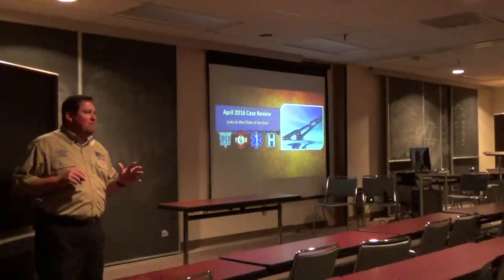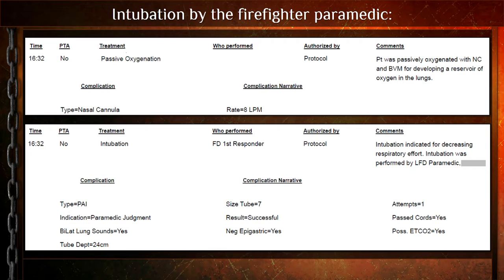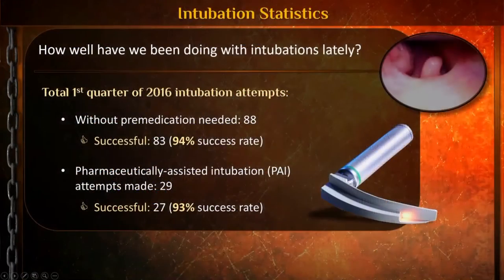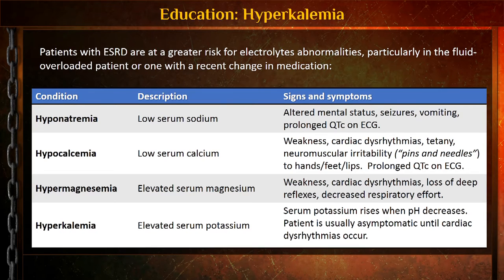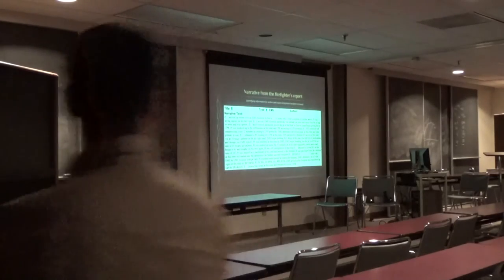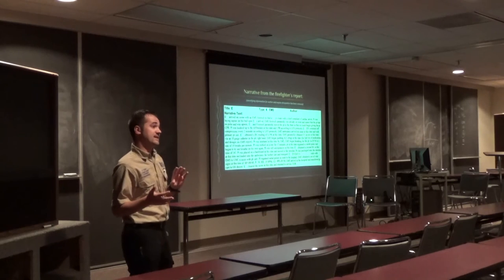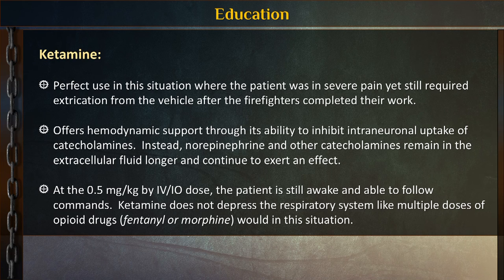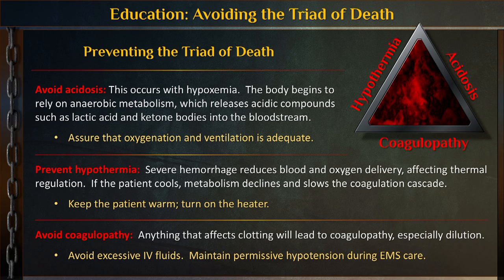UMC EMS April 2016 Case Review